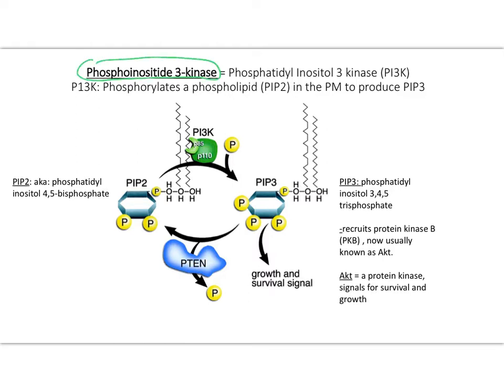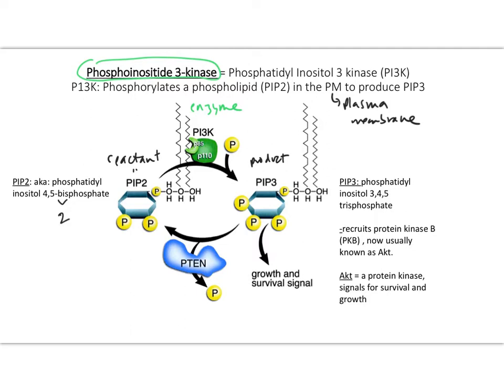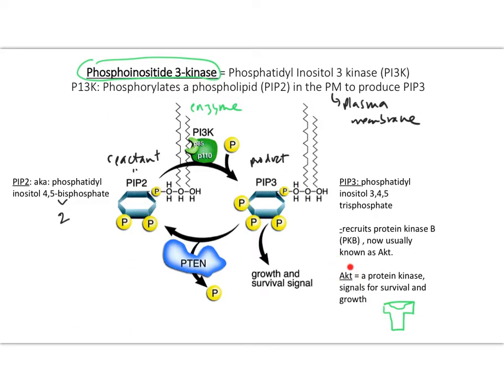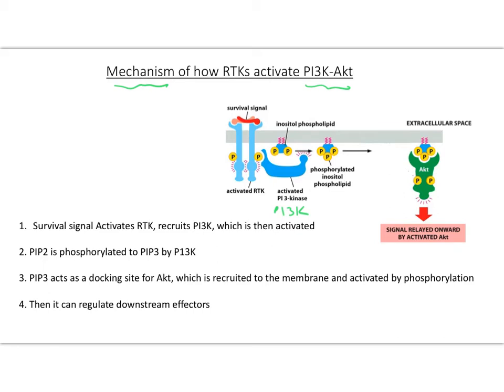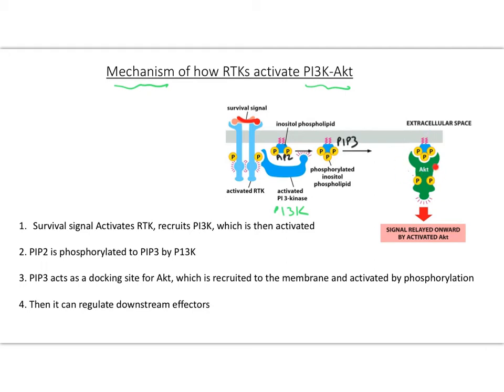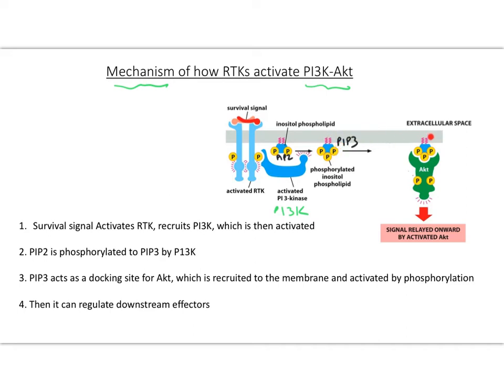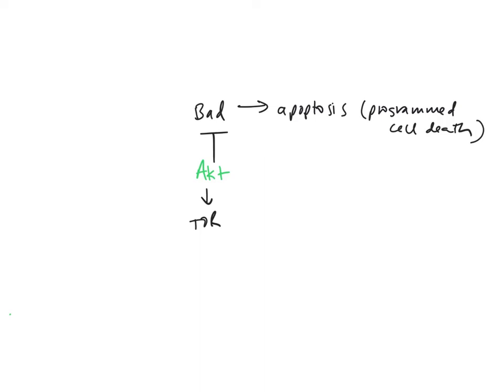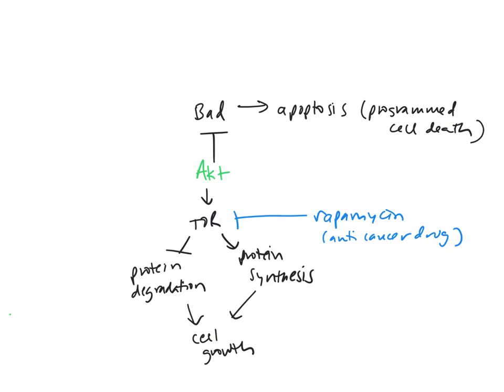ECRs Lots of phospho and Akt